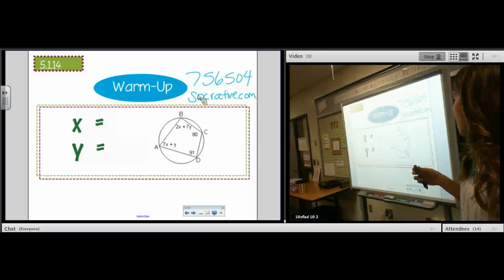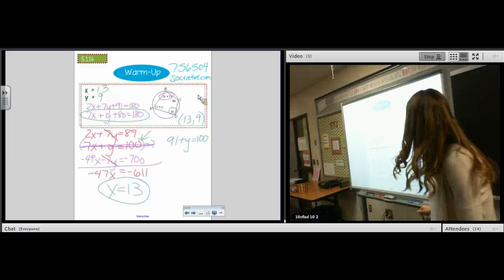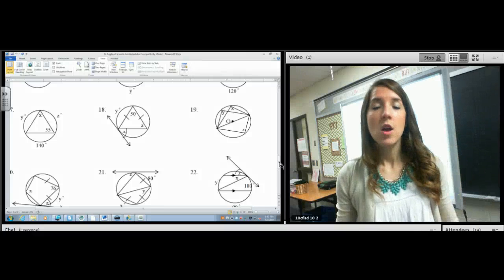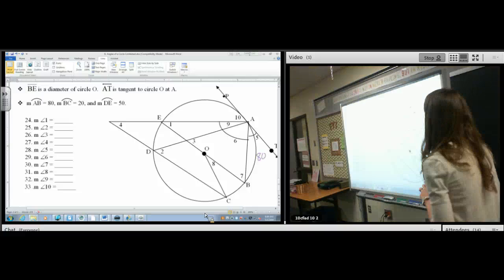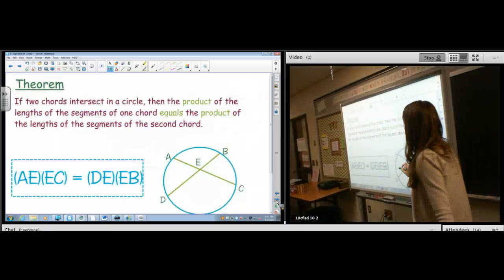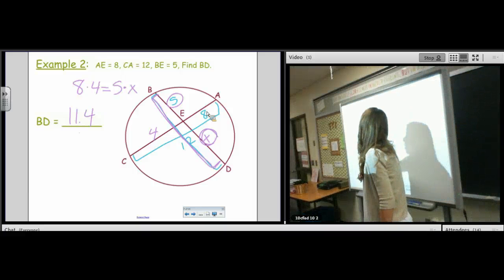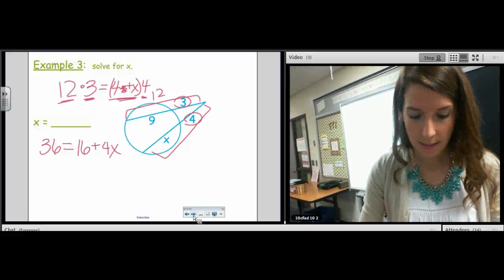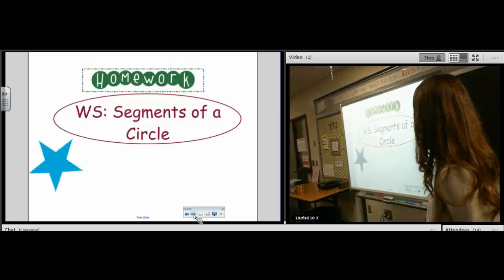11 Segment Lengths in Circles K 2014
11 Segment Lengths in Circles K 2014